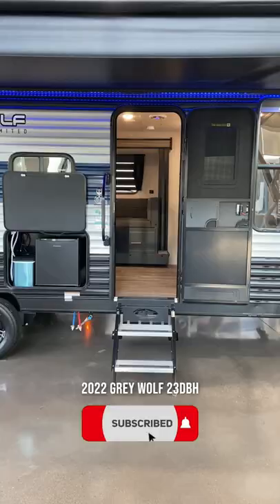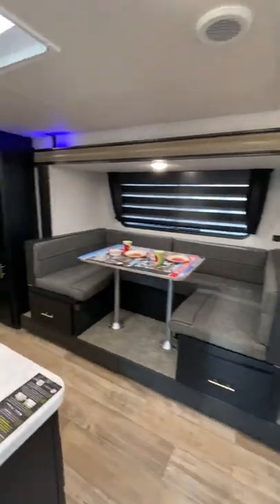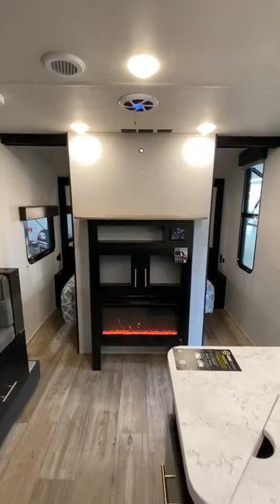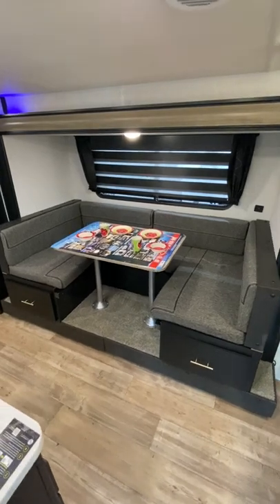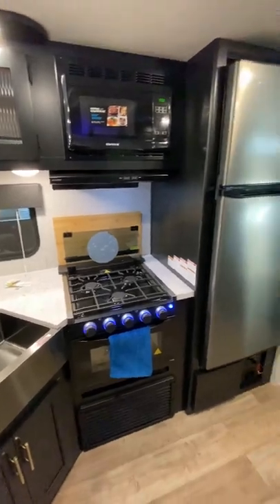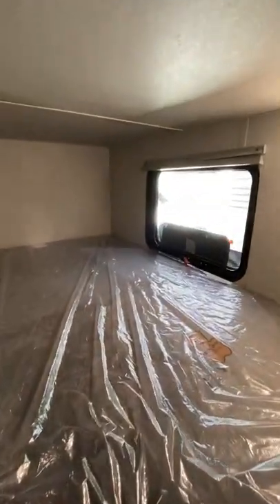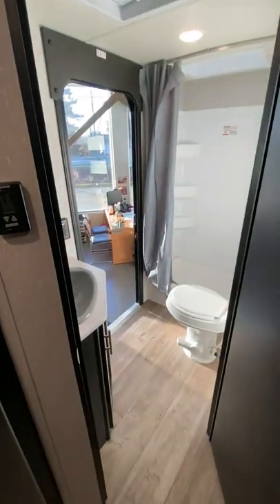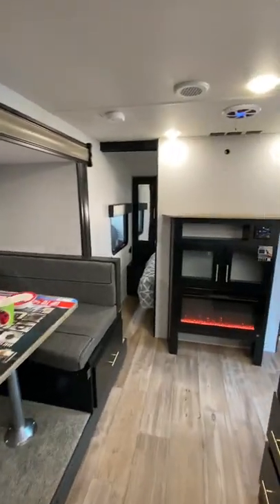Could you camp in this travel trailer??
Welcome back to RV Buyer's Guide. I want to know - could you camp in this trailer?